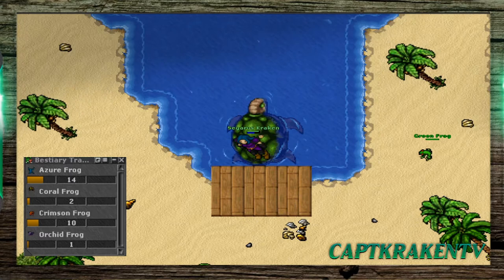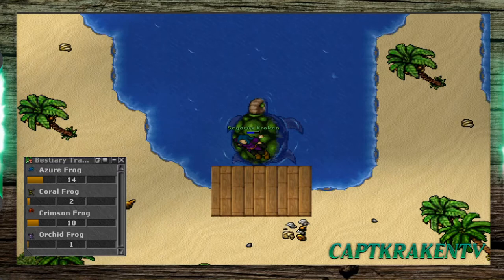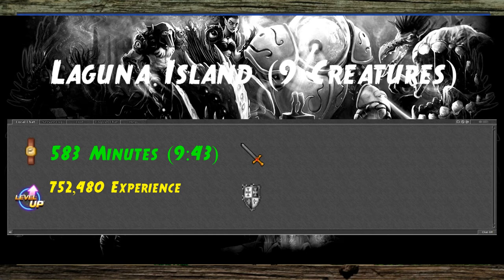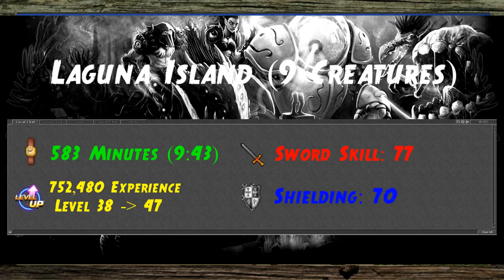Tibia Bestiary - Laguna Island Frogs (Leveling with Bestiary Part 17)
Welcome to Leveling with Bestiary.  My playthrough of Tibia, leveling strictly on focusing on farming monsters to complete my Bestiary.

Monster: Azure, Coral, Crimson, Orchid, Green Frog, Tortoise, Toad, Seagull

Location: Laguna Island *Liberty Bay*

Kills Required: 500/500/500/500/250/500/500/250

Charm Points: 15/15/15/15/5/15/15/5

Time Taken: 583 Minutes (9 Hours, 43 Minutes)

Experience Gained: 752,480 (Level 38 - 47)